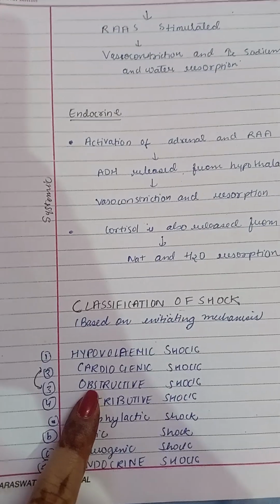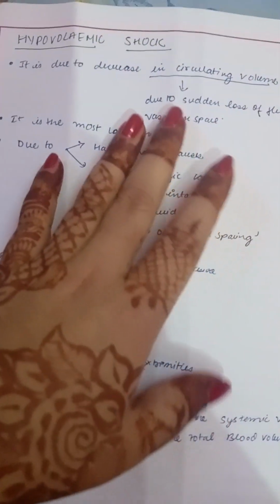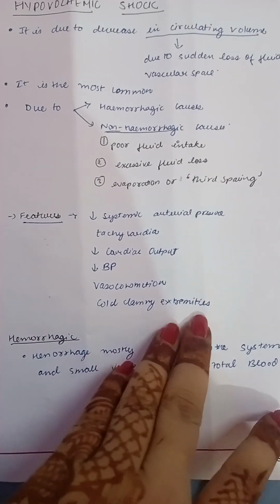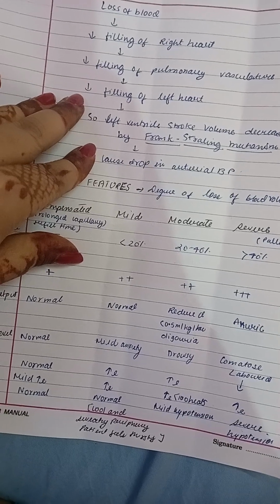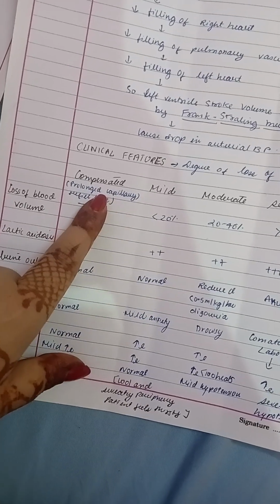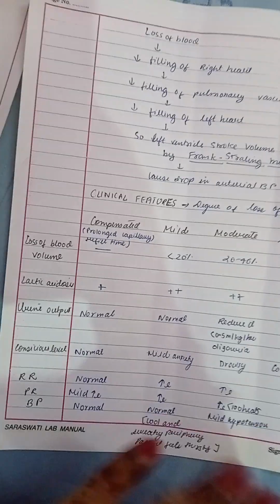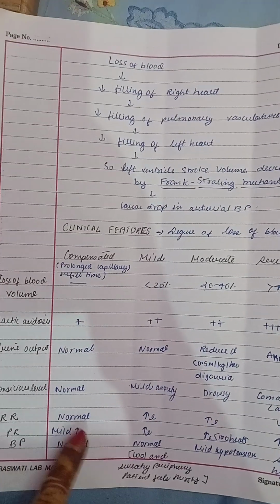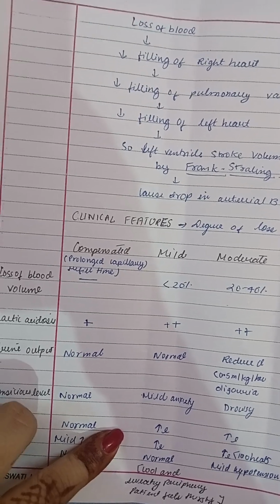SHOCK 2 ( Basic To Dentistry) @ Making Learning Easy by Dr.Priyanka Jain (MDS)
shock classification of shock # hypovolaemic shock# basic science # oral surgery # dentistry # dental maxillofacial bds # mds simplified
Queries-
bds
mds
dental subject
studying dentistry
basic science
Impaction
local Anesthesia
Exodontia
maxillary sinus
shock
dentistry topics